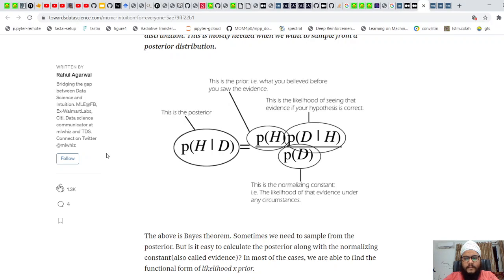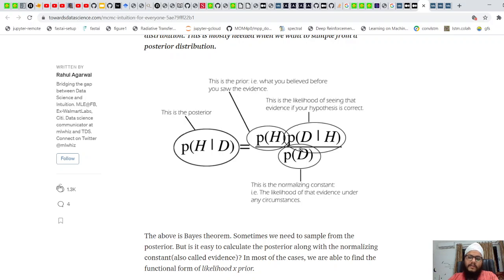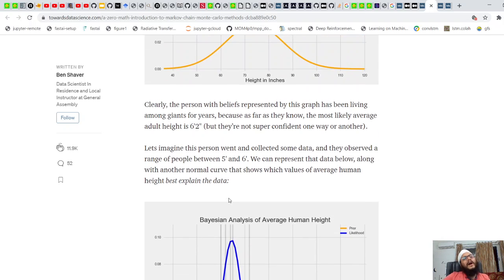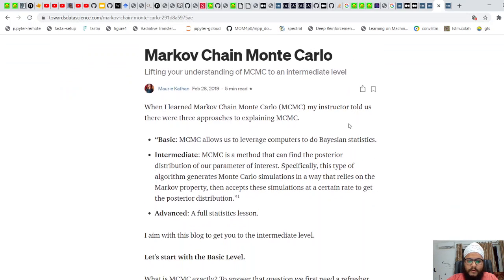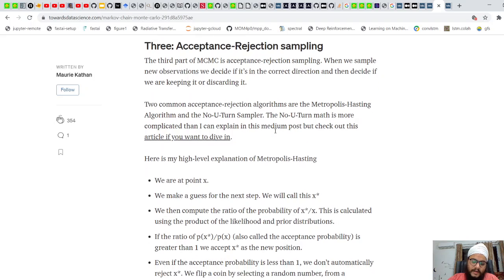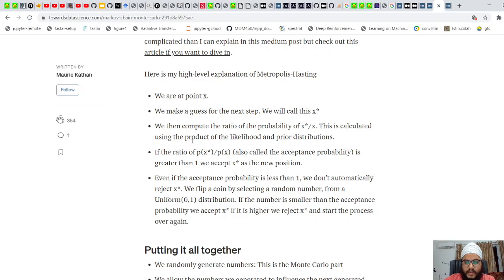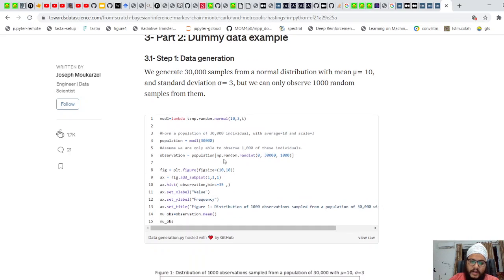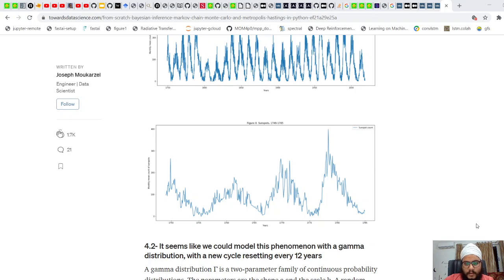Understanding Markov Chain Monte Carlo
A lot of people struggle to understand to understand MCMC as a lot of resources are present. I use four blogs to explain the basics of MCMC in a simple way with a basic example. The links are as below: